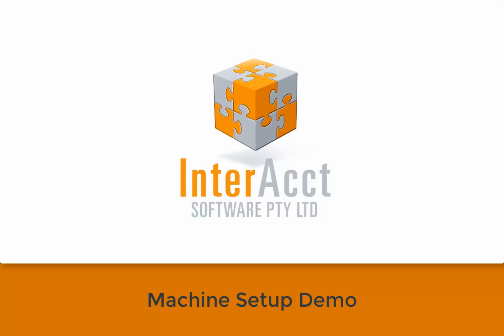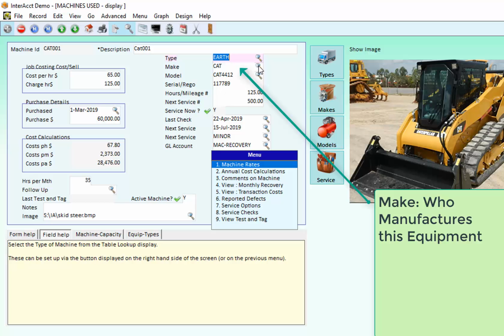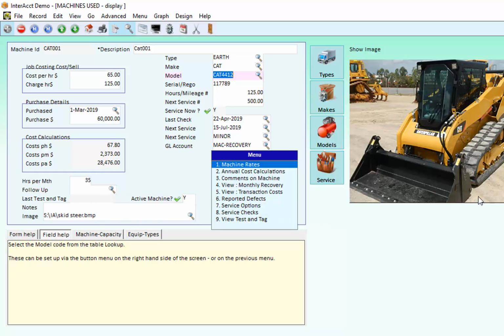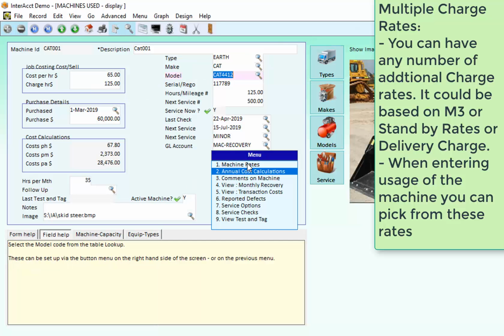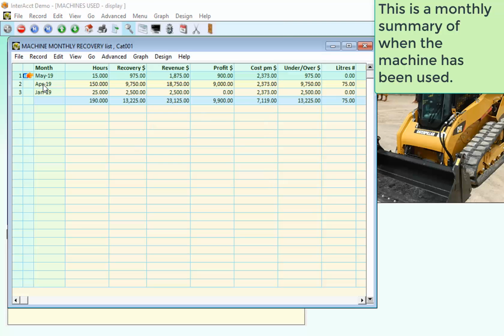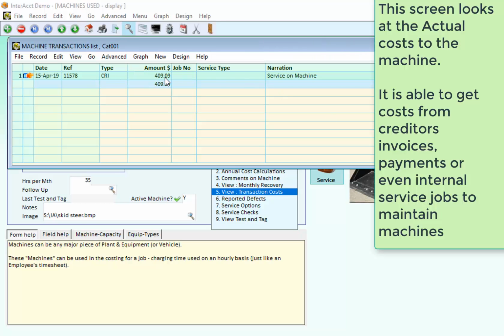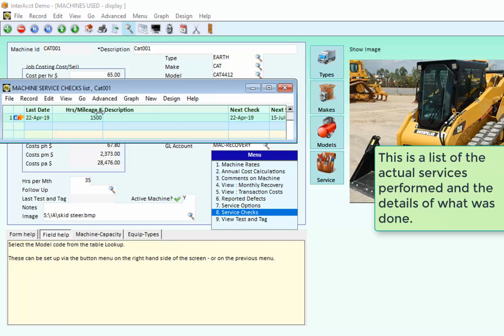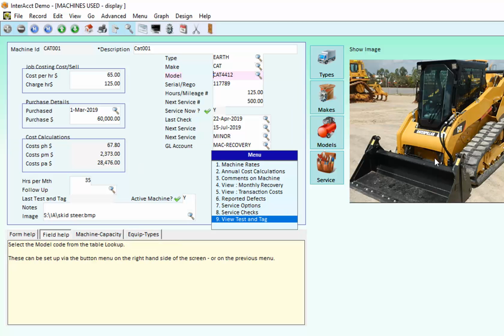InterAcct Software Machines usage Demo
This 5 minute video looks at the setup and options for Machines in the Standard InterAcct system.